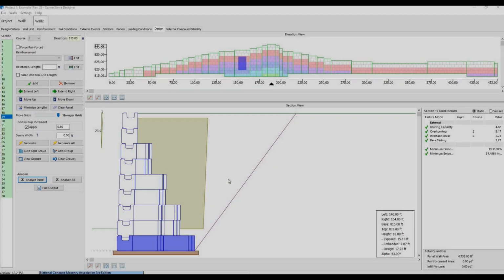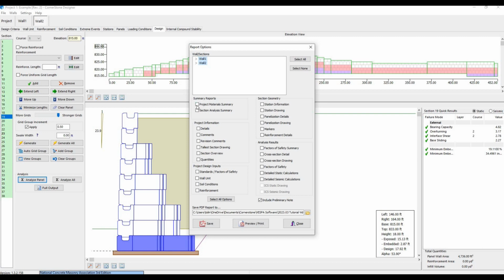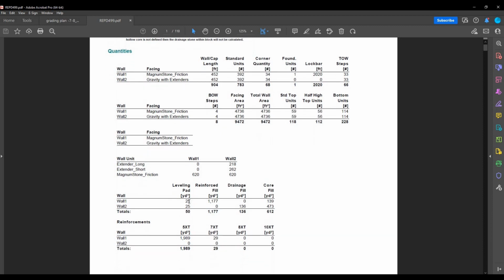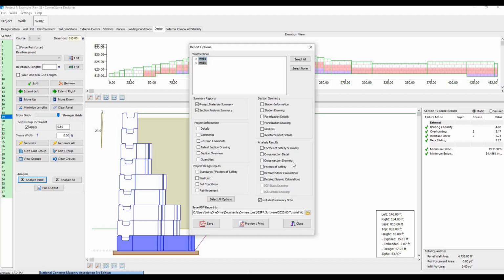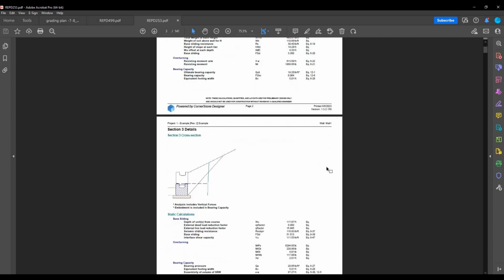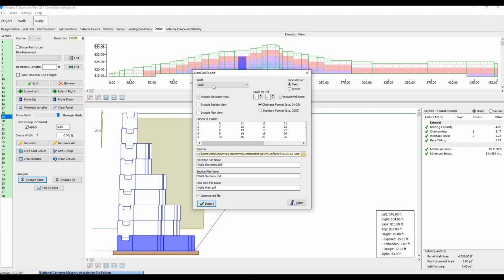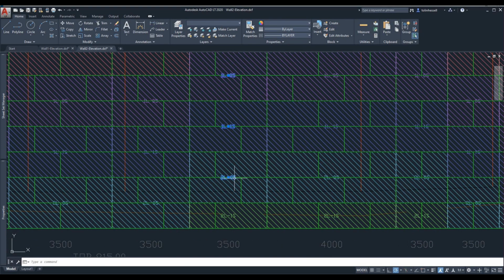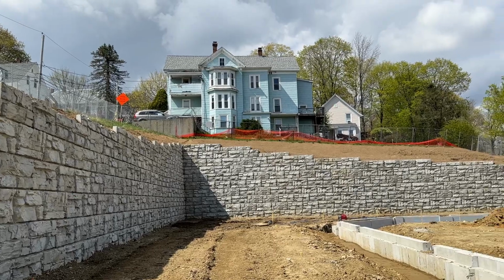MagnumStone CTI Wall Design Software - Tutorial 4 - Get Quantities and Export Designs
MagnumStone's comprehensive retaining wall design software is capable of efficiently generating comprehensive cross sections, wall layouts, materials quantities, exporting wall designs and more. This how-to video helps users discover and learn how to achieve the following:

Part 4 of 4: Get Quantities and Export Designs
- Calculations, Reporting and Analysis for Walls and Profiles
- Block, Geogrid and Backfill Quantities Required for Design
- Section Analysis Summaries
- Exporting Design Options

If you have questions regarding the software, please for more information or contact our MagnumStone experts for technical support.